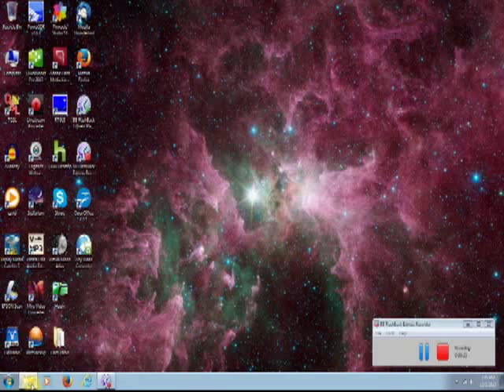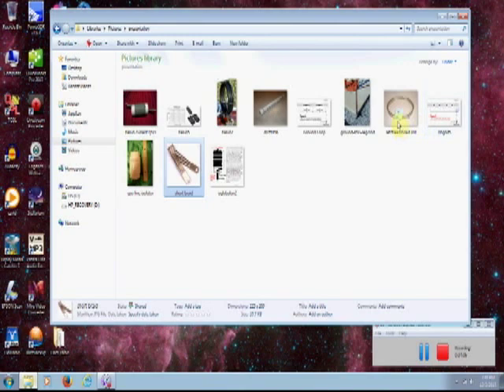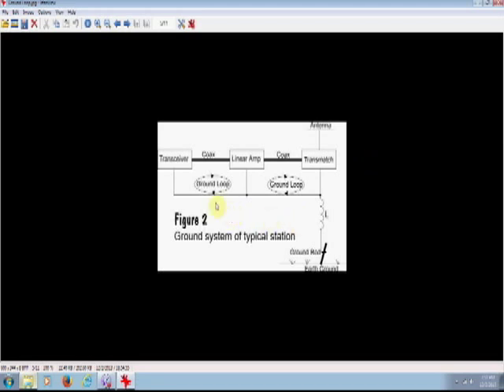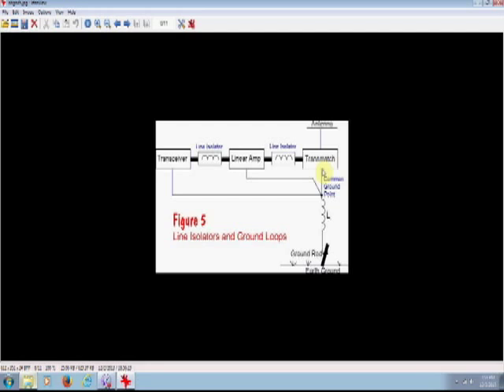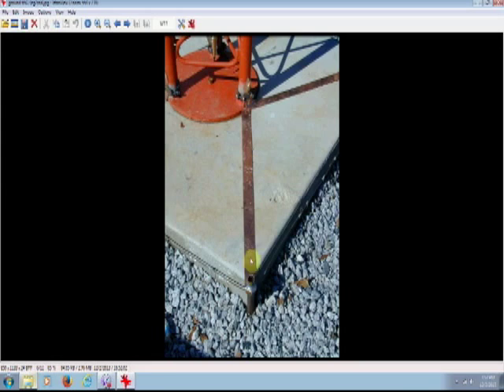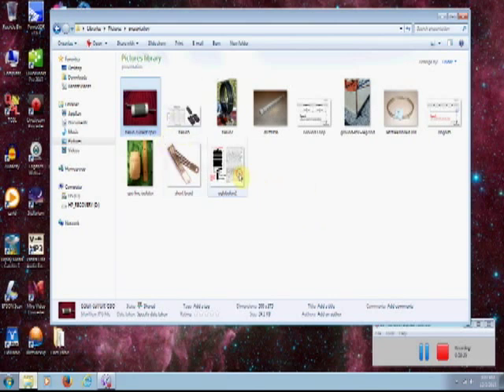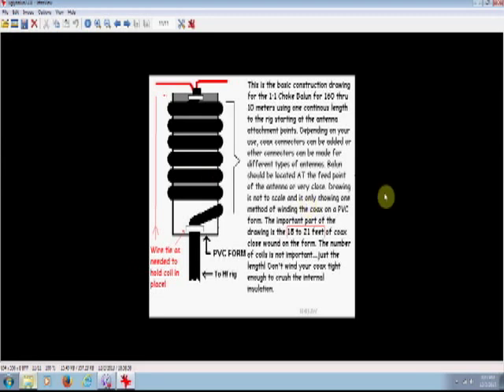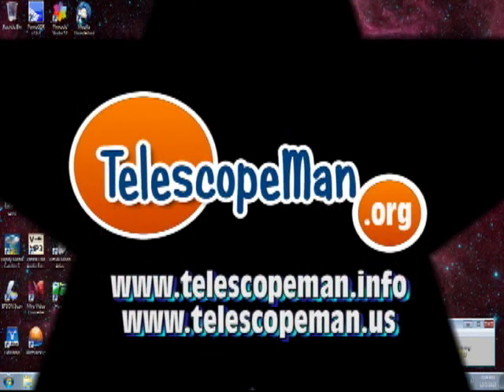Beginner Ham Radio #3 - Grounding and RFI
Grounding and RF in the ham shack are discussed. This is #3 in a series of beginner amateur radio videos by TelescopeMan.

73 and Clear skies.